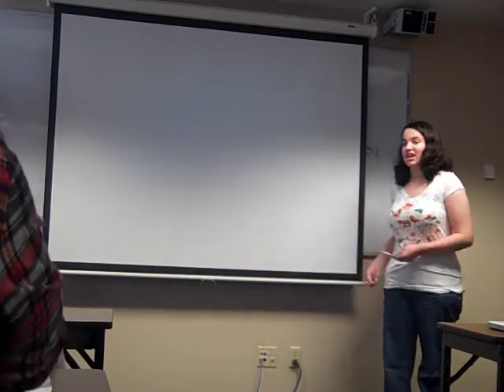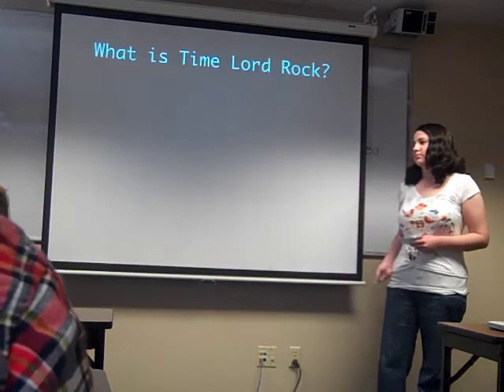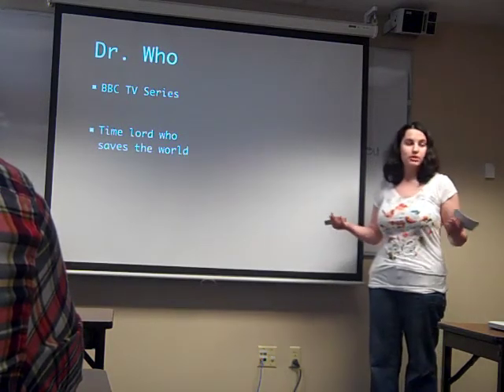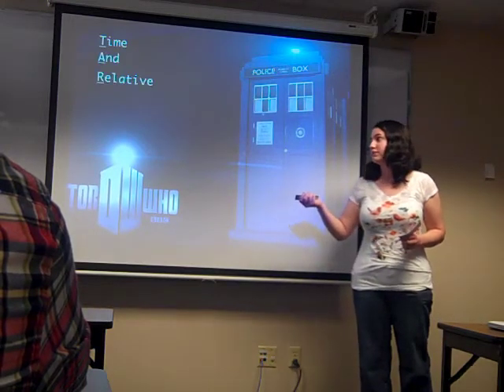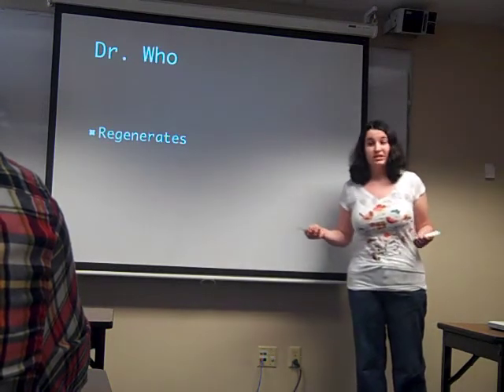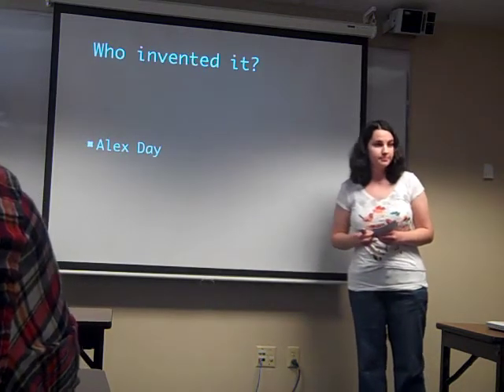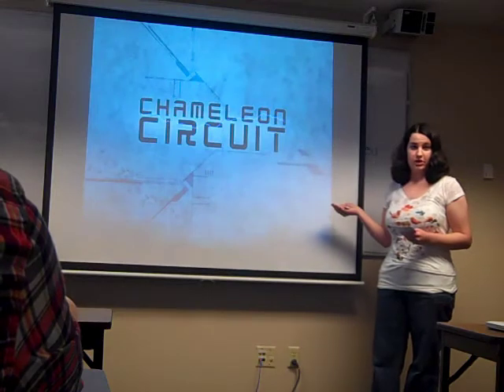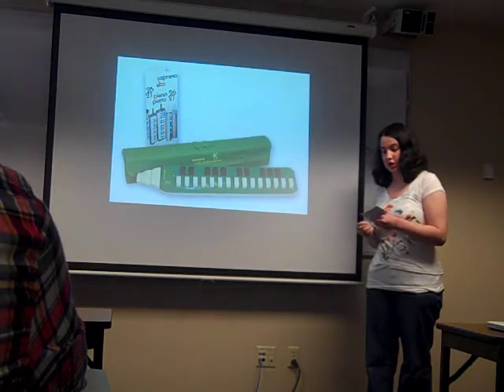Time Lord Rock - Speech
This is a presentation I did for speech class.